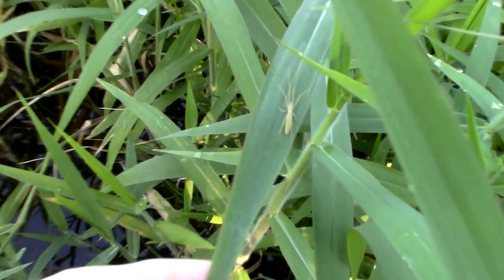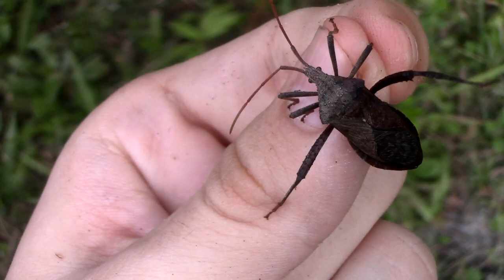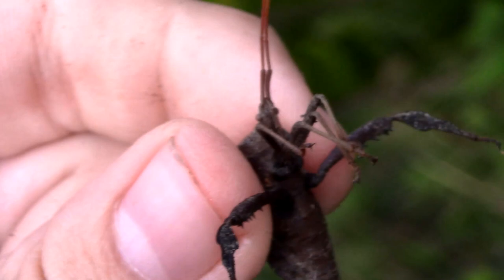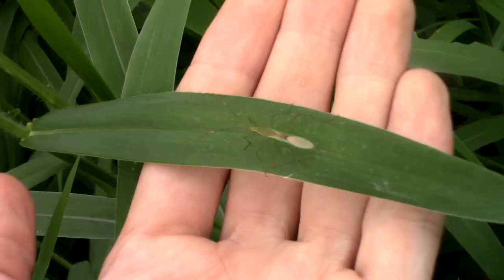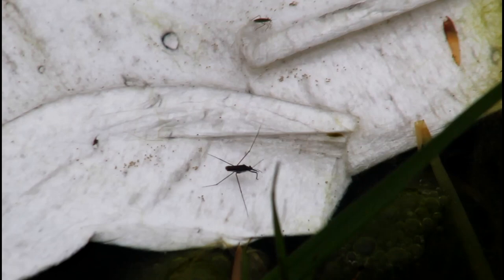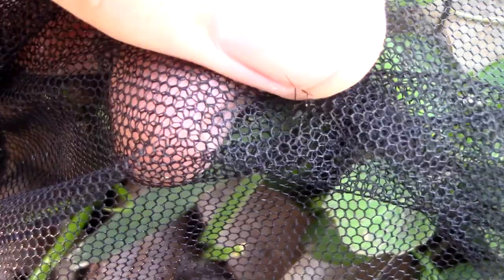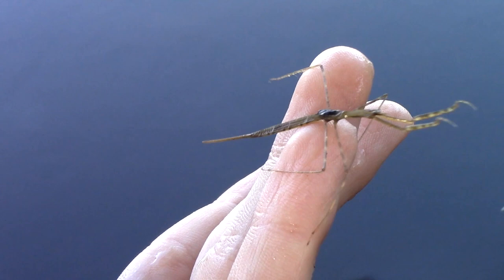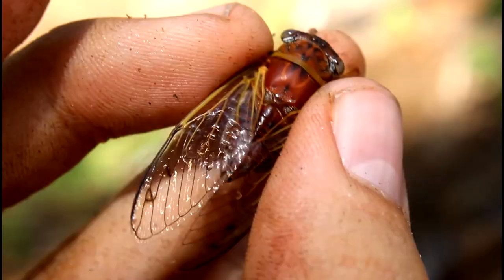Catching a GIANT Water Scorpion and MORE True Bugs in Florida!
Hello children! Many people use the word "bug" to describe all insects, spiders, and related arthropods, but in reality true bugs are a very specific group of insects that are extremely variable but have many traits that link them all together. Today we are out in the wetlands of South Florida to look for some of these extremely adaptable insects! Let's see what all we can find!